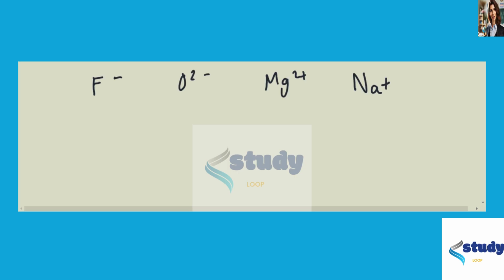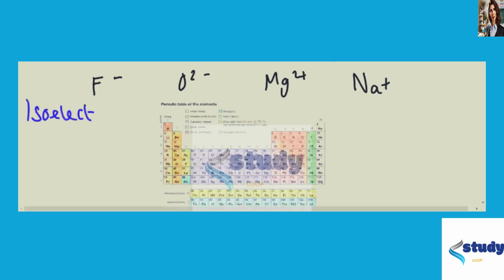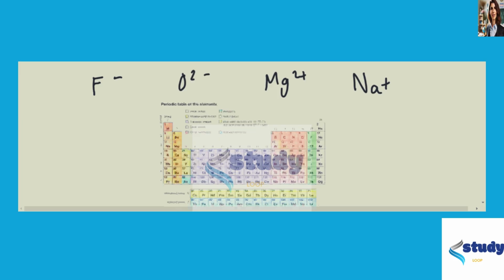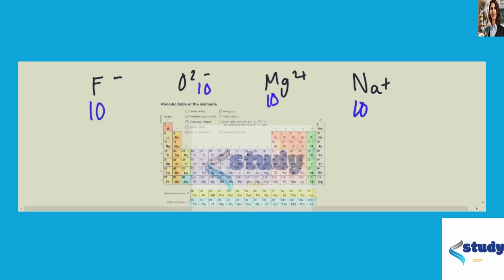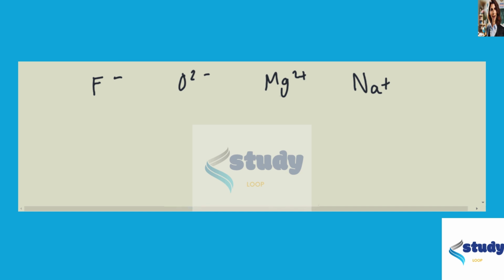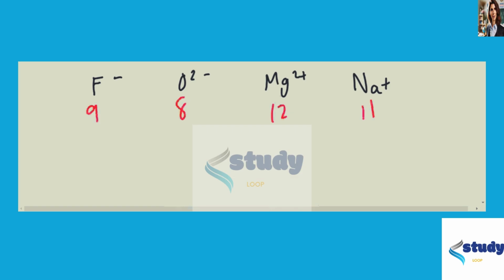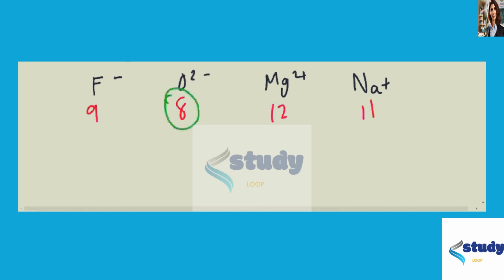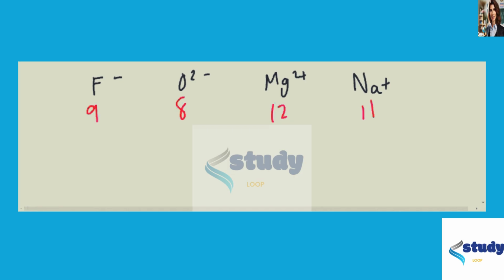Arrange this isoelectronic series in order of decreasing radius F , O2 , Mg2+, Na+